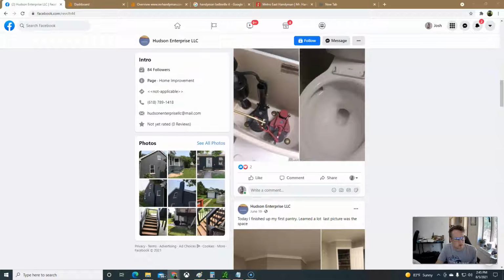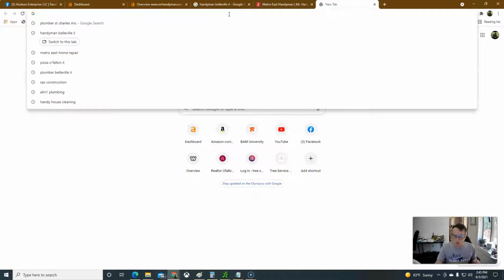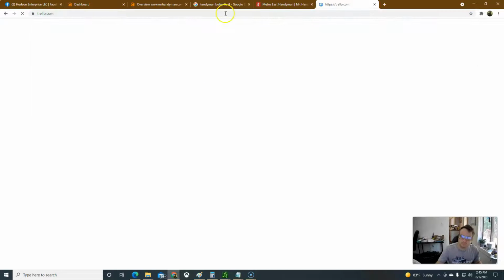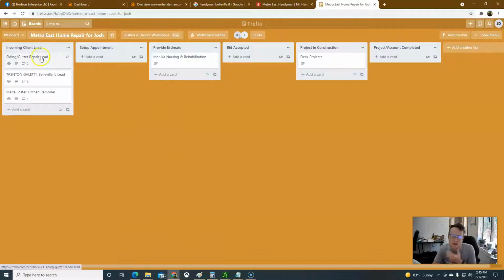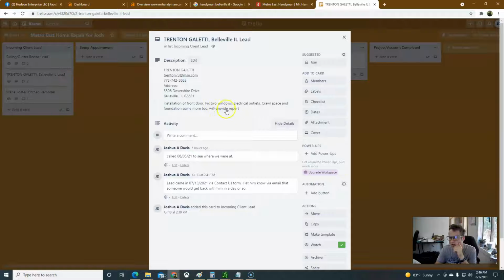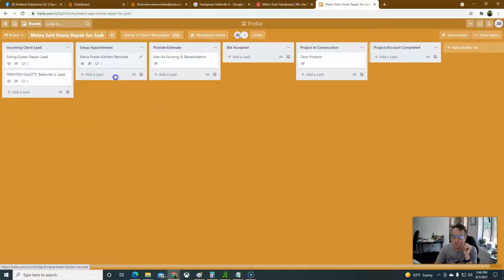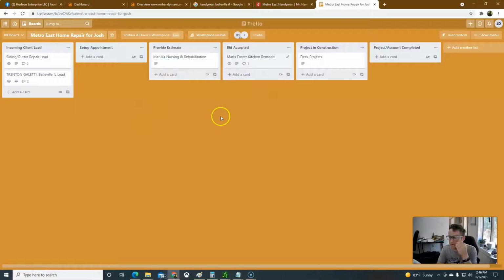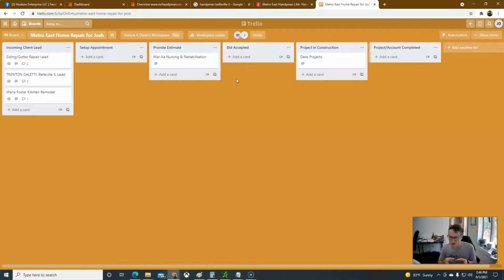Hudson Enterprise LLC Website Audit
Josh with Metro East SEO showing Hudson Enterprise LLC how you can rank on google, and how I operate my lead business for getting work to my handyman contractors.